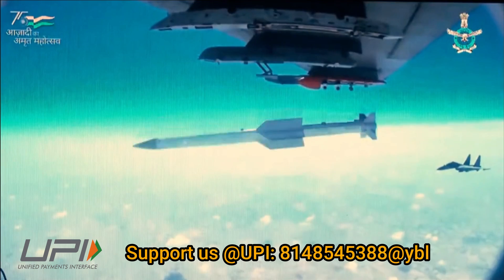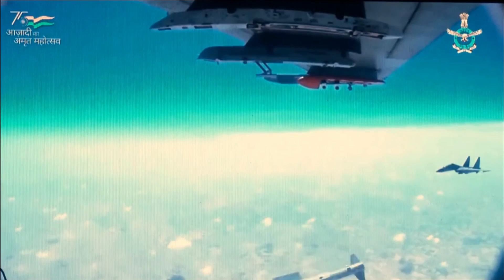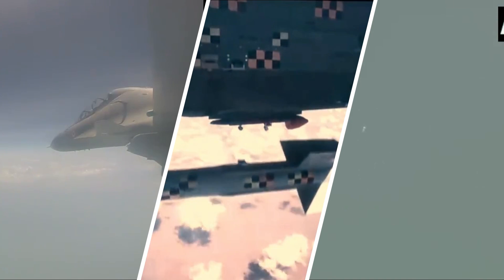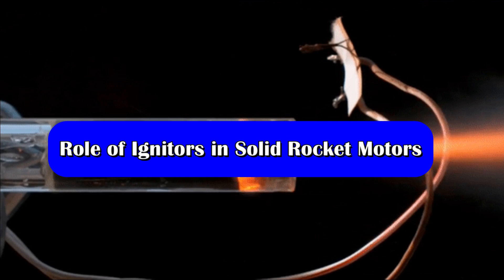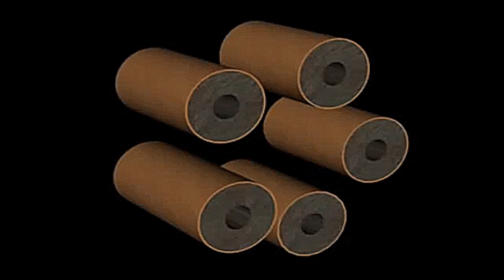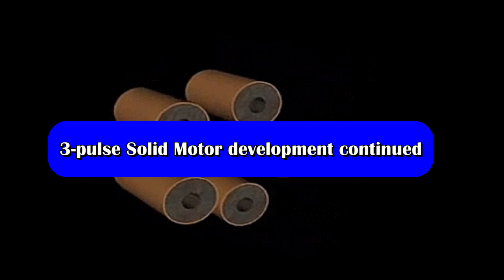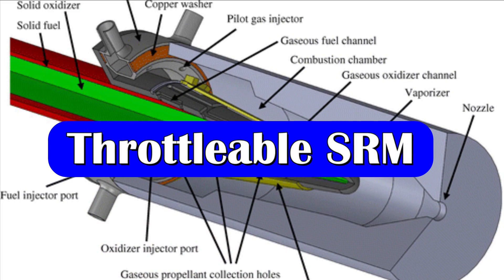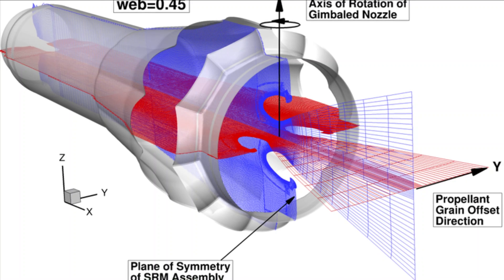DRDO’s Solid Rocket Motor (SRM) Development: 3-pulse SRM| Throttleable SRM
Astra missile family: Revisit of all updates

If we talk about the air-to-air missile programs by DRDO, the 110km range Astra Mark-1 has completed its development and entered into production. DRDO is also working on offshoot version of Astra Mark-1 called Astra IR having a range of 80 km.

The Astra Mark-2 is going to have a dual pulse rocket motor having range of 160 km. Ahead of the Indian Air Force Day (October 8) celebrations a promo video was shared by Indian air force where we could see Astra Mk-II (BVRAAM) being launched from SU-30 MKI. Range. The Astra Mark-III is going to use Solid Fuel Ducted Ramjet(SFDR) technology and will have a range of 340 KM. DRDO has already completed the ground booster, nozzles booster performance and separation trials of SFDR technology. Two flight trials of SFDR have been conducted this year. DRDO is working towards the development of full-fledged missile and conduct its maiden trail by next year.

Astra-1 and Astra-II, and the future Astra-III missile have a common ejector launcher ‘Astra launcher’, which was also tested along with Astra-II missile as per the images released by the IAF.

3-pulse Solid Motor development

After mastering the dual-pulse rocket motor technology which will power Astra Mark-2, DRDO has started working on 3-pulse solid motor. Recently DRDO has released a statement of work for the procurement of Lined Ignitor assembly for 3-pulse motor.

Role of Ignitors in Solid Rocket Motors

Solid Rocket Motors (SRMs) requires an efficient ignition system to start its functioning. A separate ignition system, called igniter, is assembled in the rocket motor to achieve this task. Igniters for SRMs are basically of two types, viz., Pyrogen igniters used in large rocket motors such as ballistic missiles, and Pyrotechnic Igniters used for small rocket motors such as Astra Missile. The propulsive force of a solid propellant motor is derived from the combustion of solid propellant at high temperature and pressure. The igniter induces the combustion reaction in a controlled and predictable manner by generating heat flux in the form of hot, dense gases that rapidly ignite the propellant surface. The igniter also contributes towards the generation of a certain minimum pressure inside the motor that is adequate for stable and sustained combustion of the propellant.

3-pulse Solid Motor development continued

From the statement of work issued by DRDO for Lined Ignitor assembly for 3-pulse motor, we can understand that the prototype development is at the final stage of completion. This development could be for a new surface to air missile. The 3-pulse solid motor propulsion will give enough burn time to the missile to be able to engage maneuverable arial target from very long range.

Throttleable SRM

DRDO is also working on a new solid rocket motor which is called Throttleable SRM as it will offer on-demand thrust modulation.  It is going to be a hybrid missile which will combine the throttleability of a liquid-fueled engine with the simplicity of a solid motor. This type of propulsion technology which will improve the missiles kinematic performance and avoid the unwanted burning of the fuel thereby giving it better sustained burn time and range.